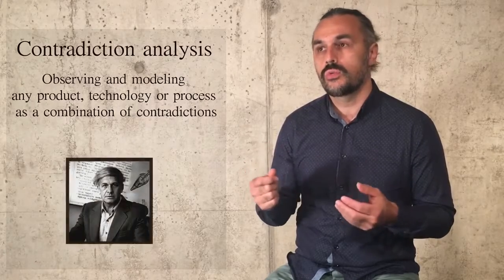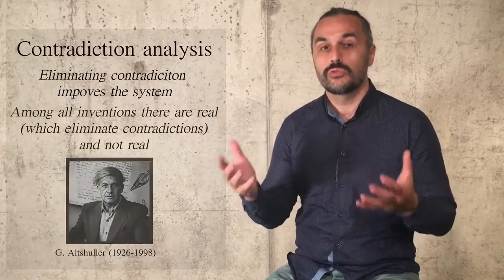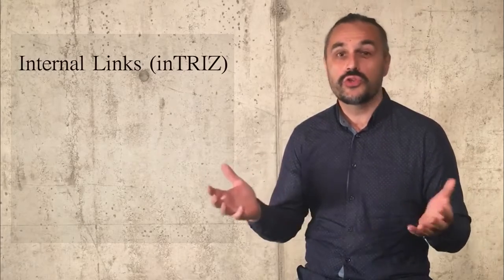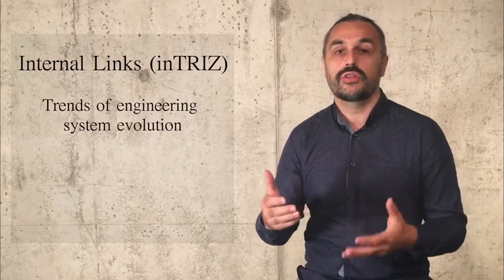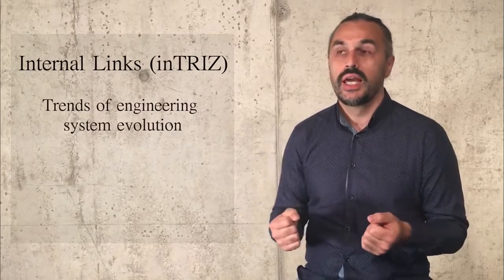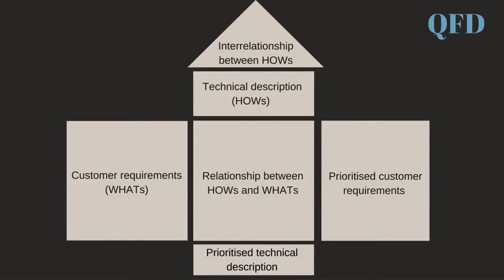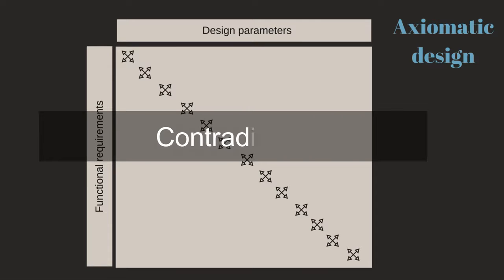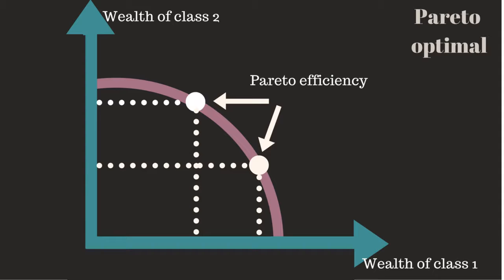TRIZ Contradiction Leonid Chechurin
TRIZ学习交流